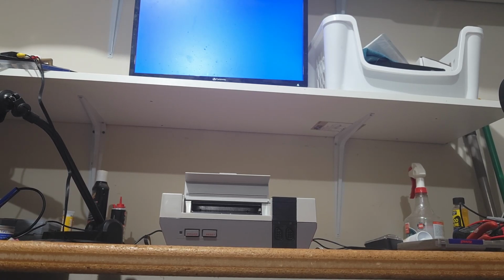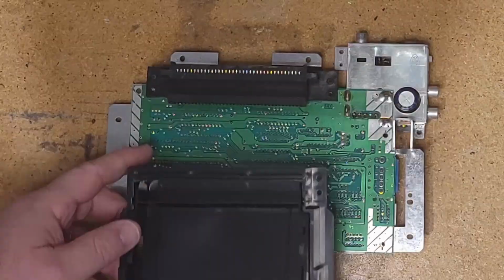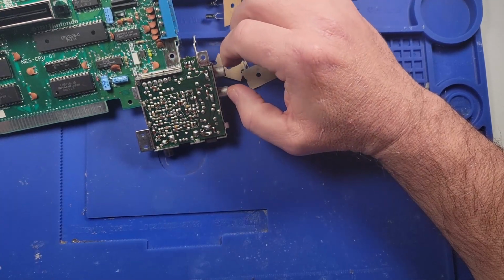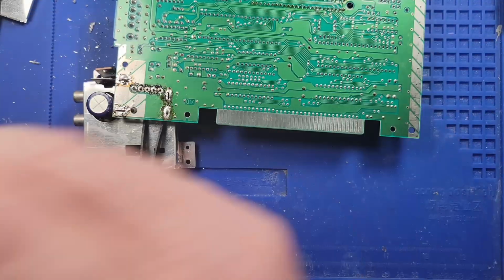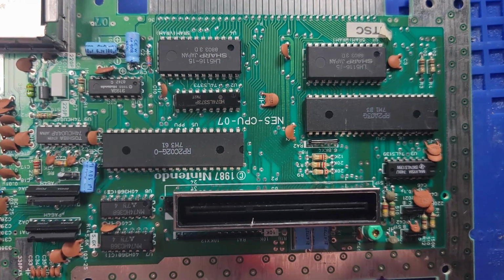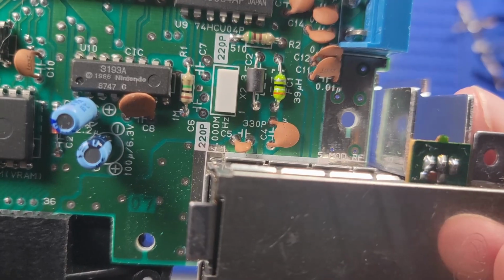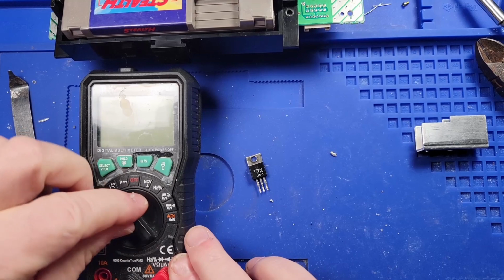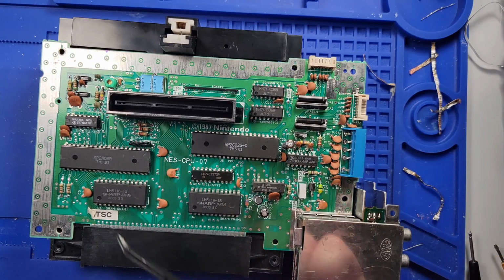Trying to fix an aggravating Nintendo NES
In this video I attempt to fix a Nintendo not displaying games by changing the 72 pin connector and because I am me, it didn't work so my usual nonsense starts.